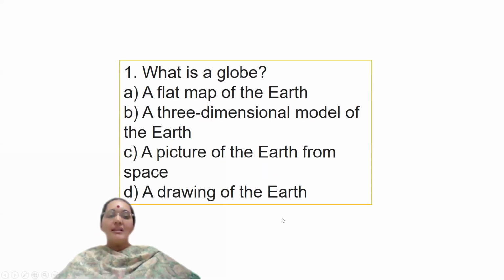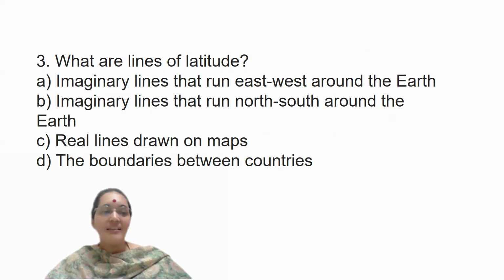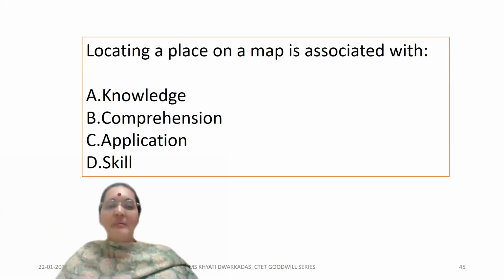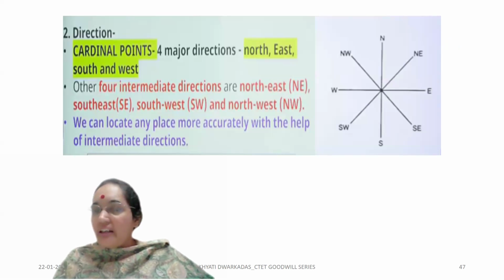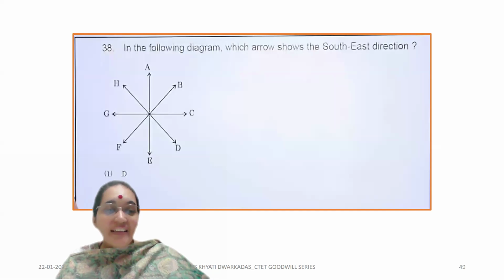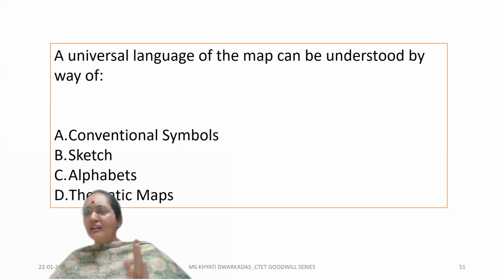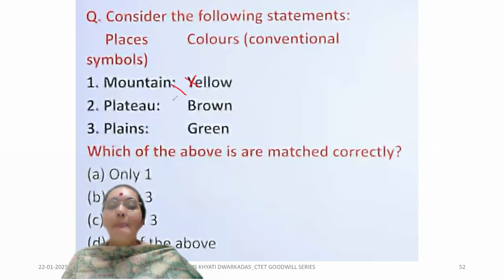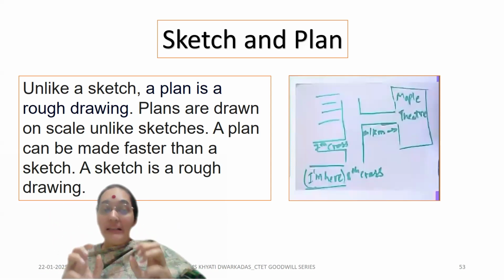QUIZ TIME GLOBE & MAP #3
RESOURCE PERSON: MS. KHYATI DWARKADAS